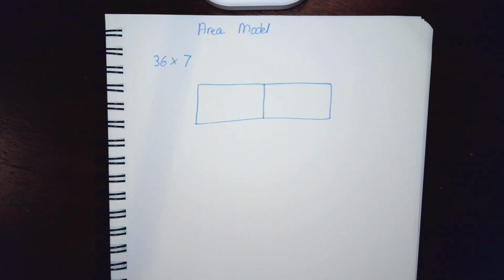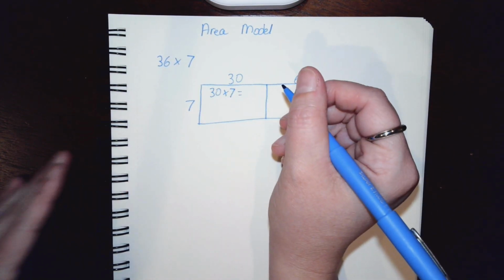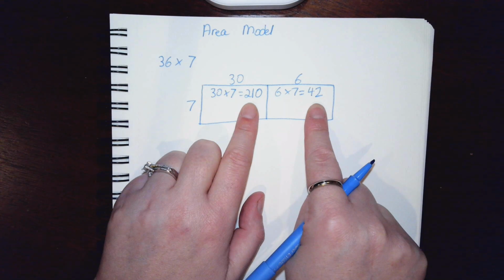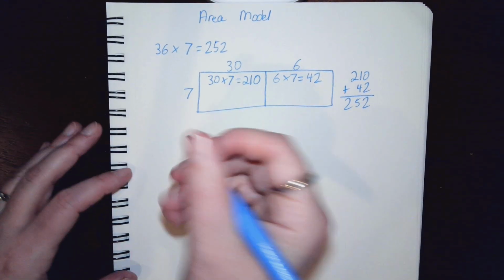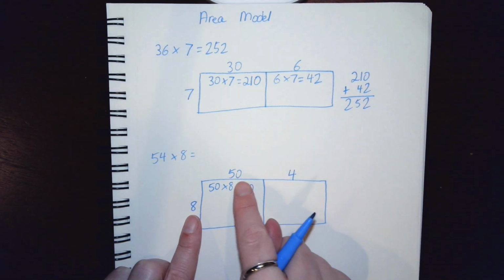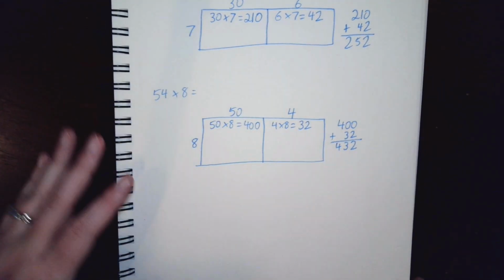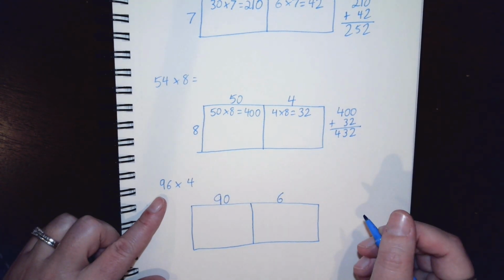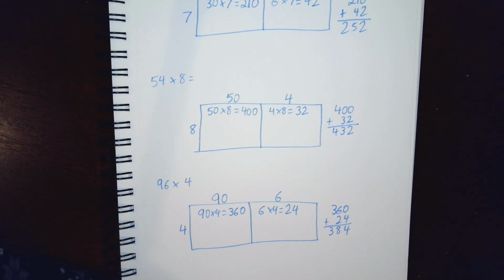Two Digit Multiplication with Area Models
Mini lesson about two digit multiplication with area models for grades 3-4